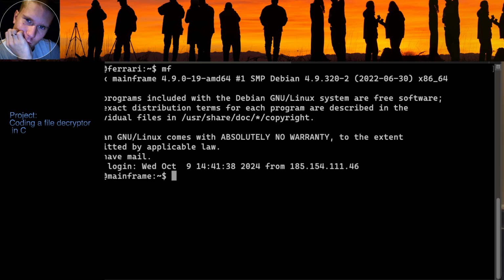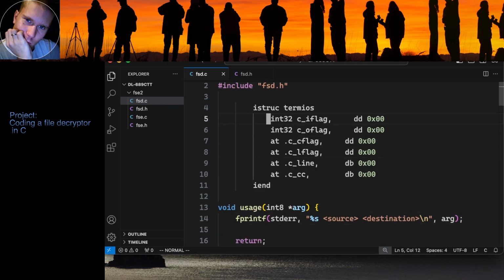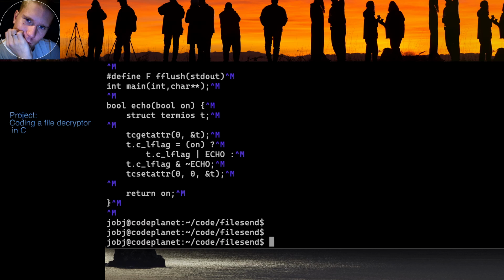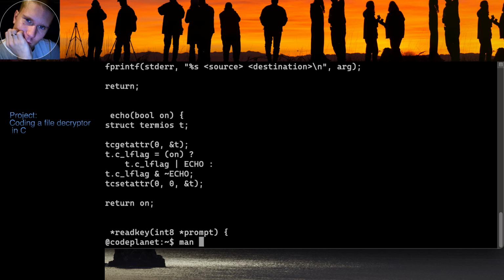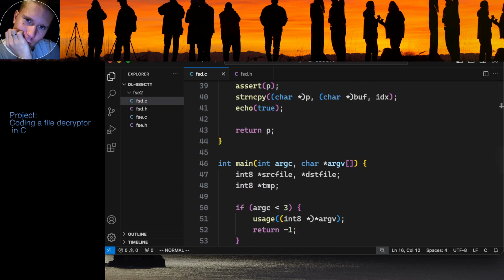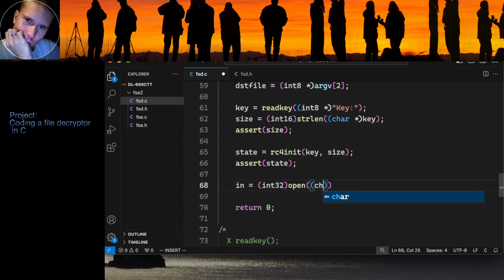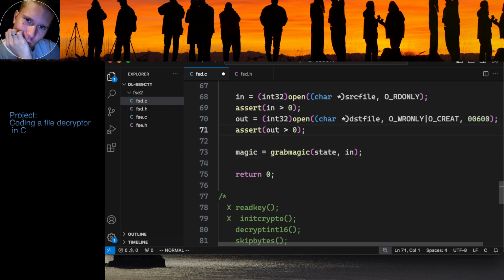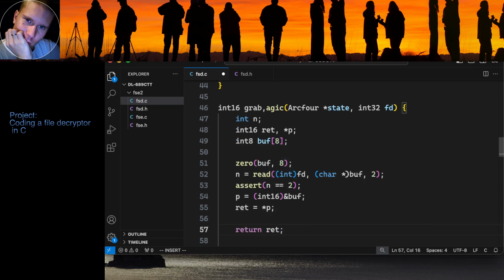Keep coding a file Decryptor in C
In this spontaneous livestream we keep on coding on our decryptor.

Ep02 in the decryptor series but Ep04 in the encryption series as a whole.